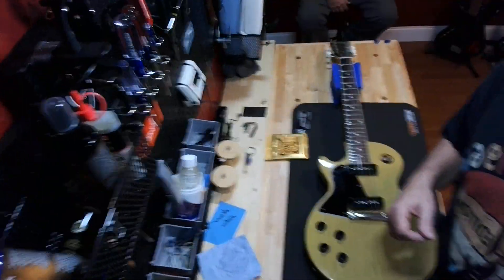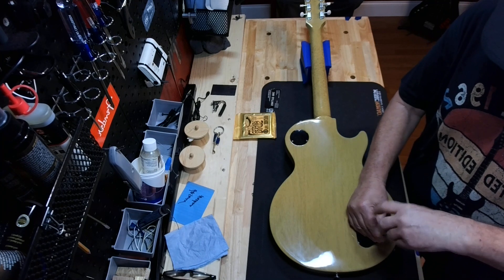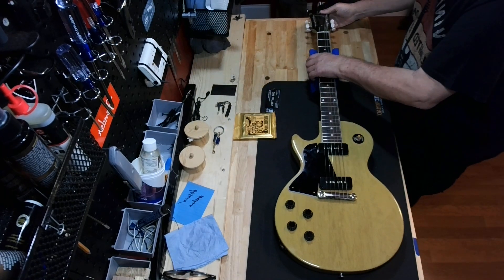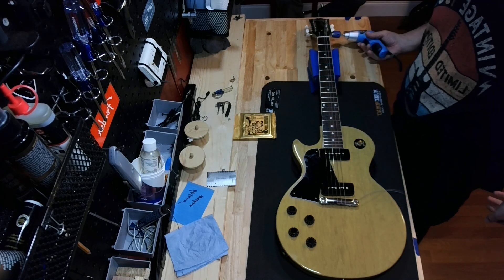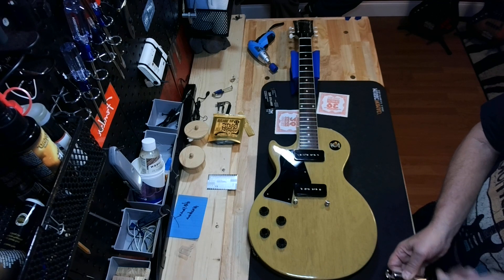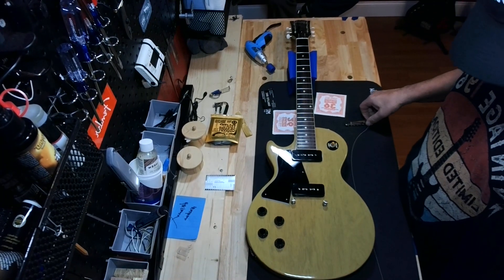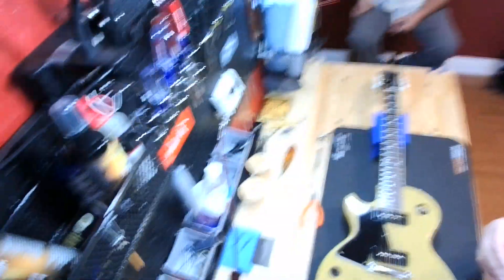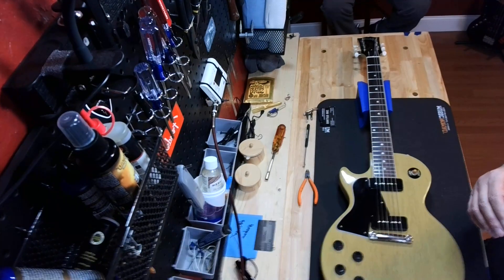LesPaul gets a setup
Les Paul 50's reissue gets a setup